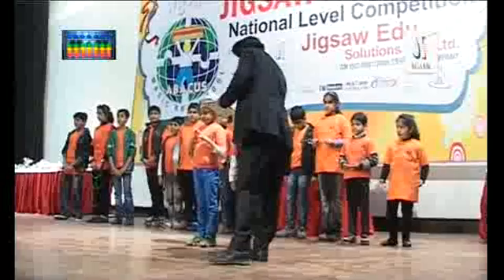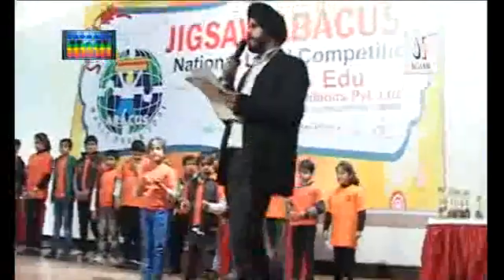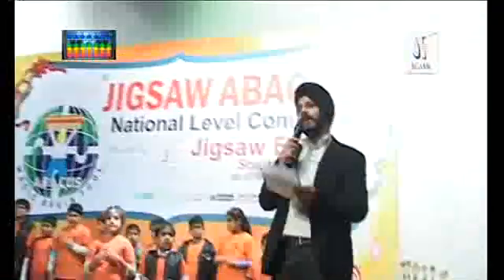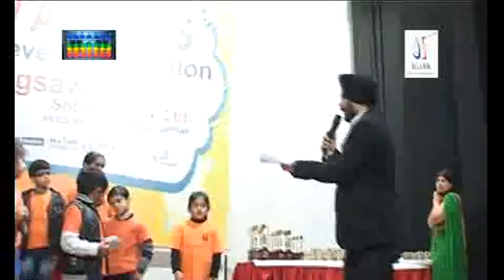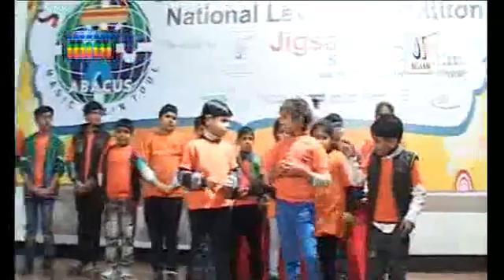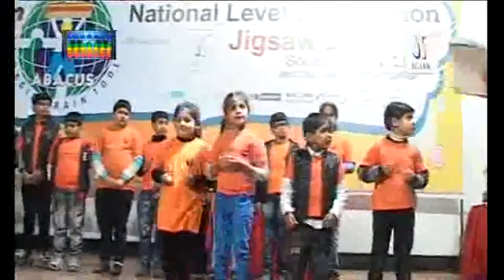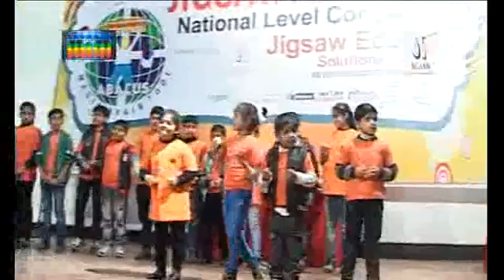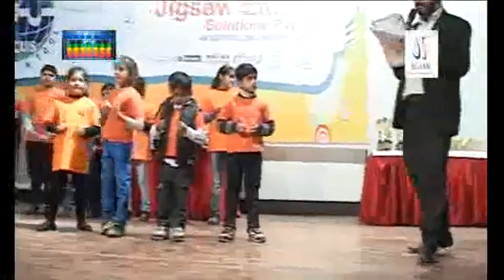Demo By Jigsaw Abacus Wizkids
Jigsaw Abacus Wizkid is a scientifically structured programme to sharpen a young brain to perform complex calculations and computations at breathtaking speeds. The usage of Abacus is combined with flashcards so as to get the young brain "worked up" to function in a comprehensive manner.